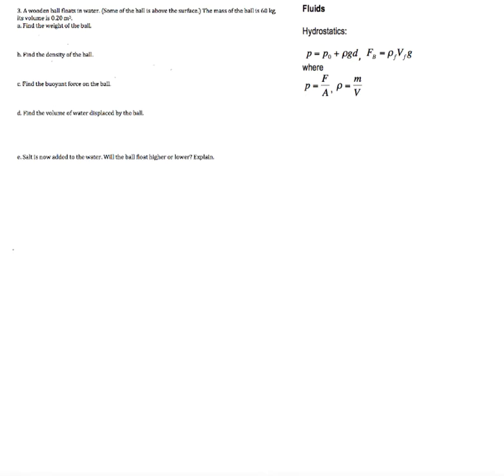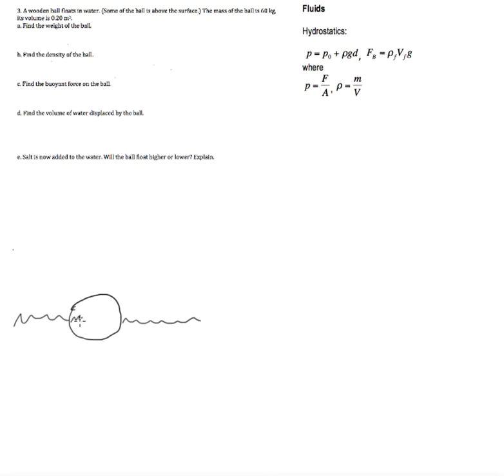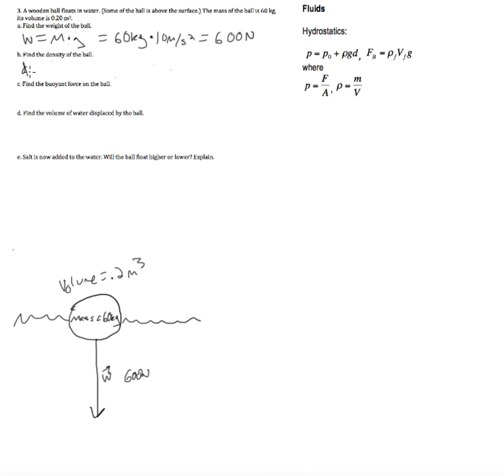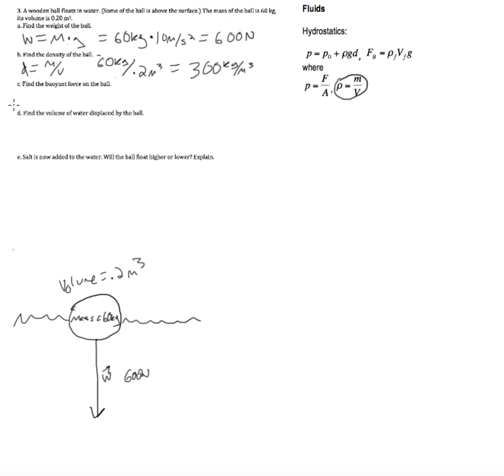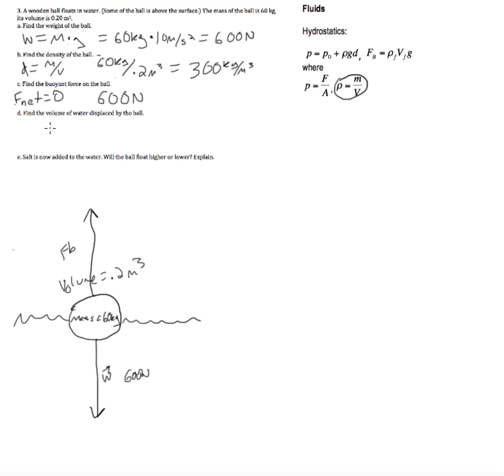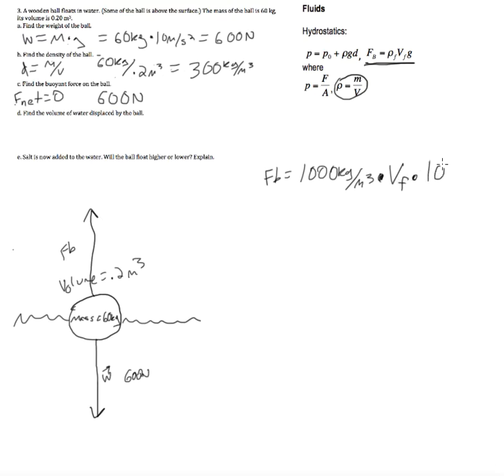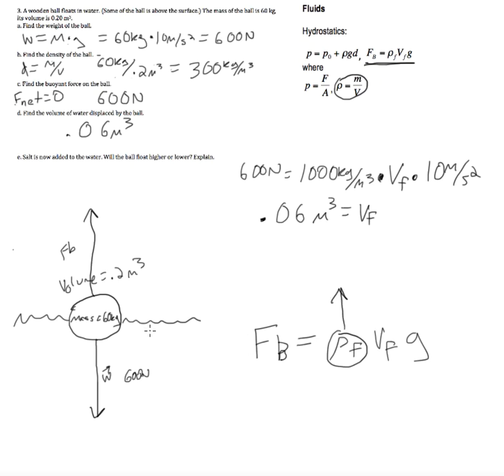wooden ball bouyant force